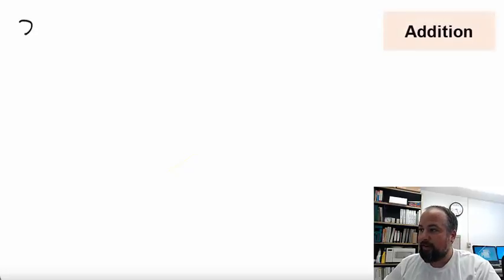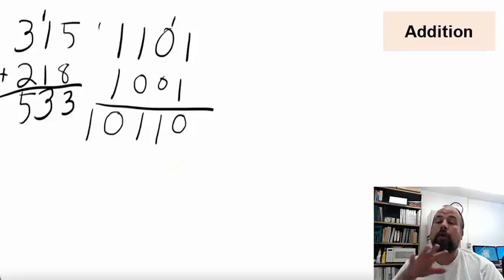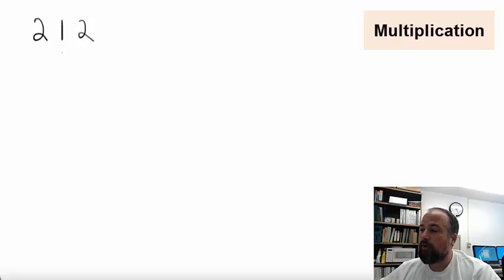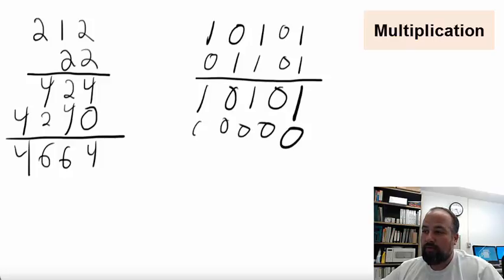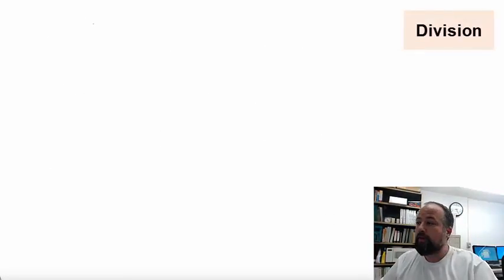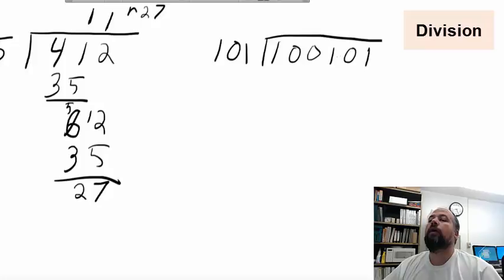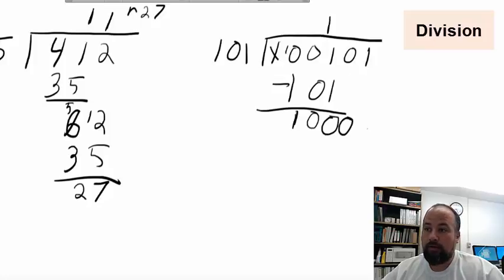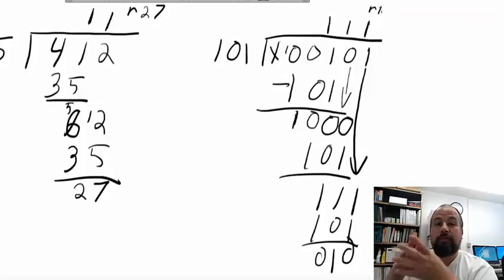5 CS61Number Systems Example12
This video explains example 12 from our textbook (linked above)